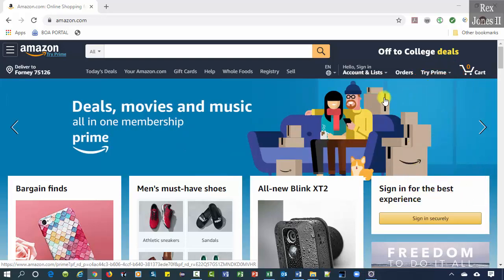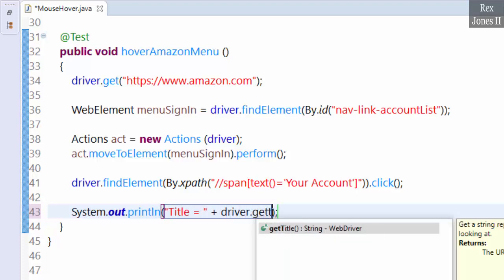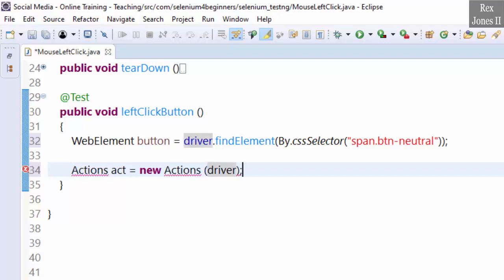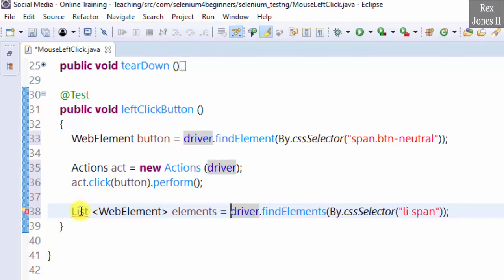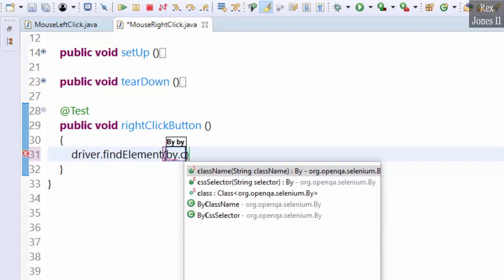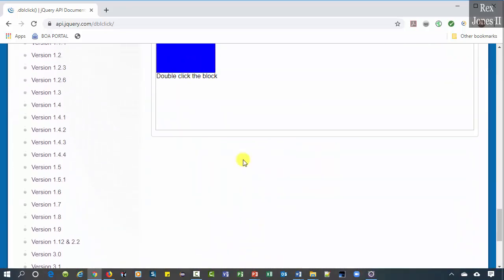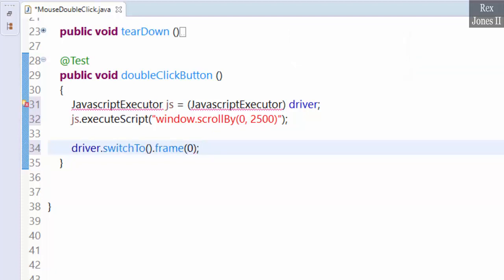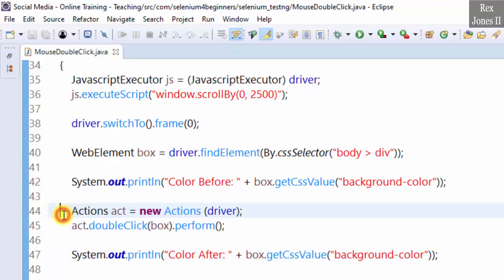✔ Actions Class In Selenium WebDriver | (Video 194)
Actions Class In Selenium WebDriver For Mouse Movements

Video TimeStamps
0:28 Mouse Hover
3:29 Left Mouse Click
9:16 Right Mouse Click